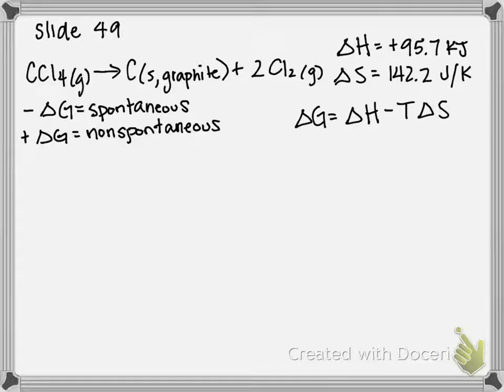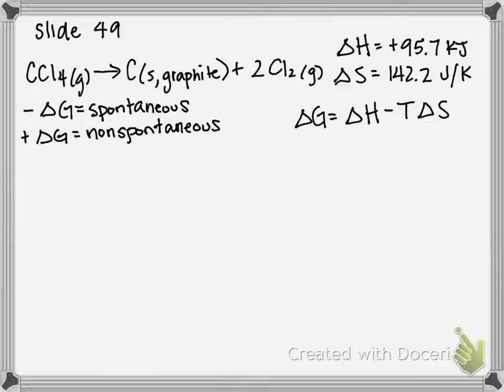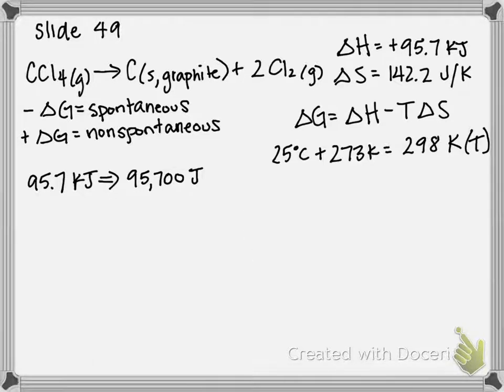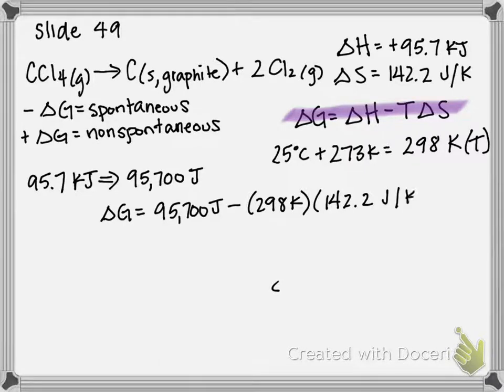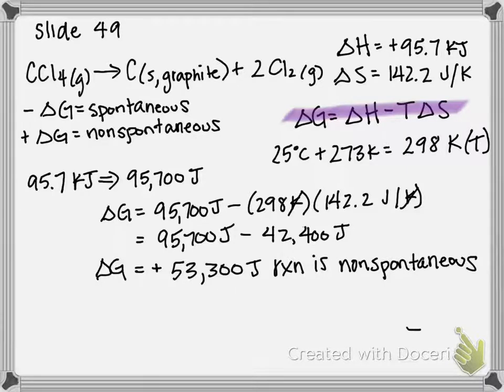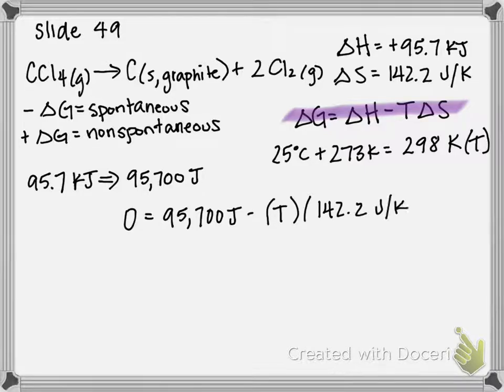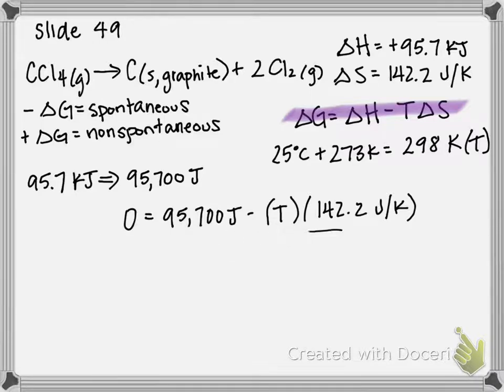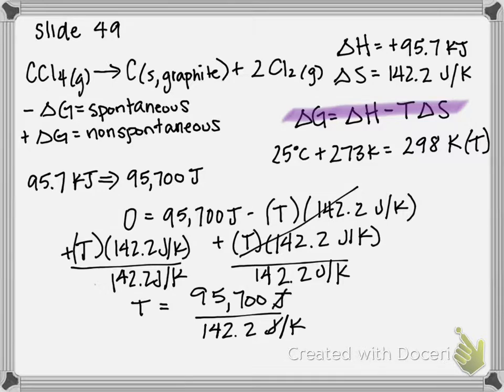Predicting Gibbs Free Energy Changes and Predicting Spontaneity from ΔH and ΔS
Consider the reaction for the decomposition of carbon tetrachloride gas:
CCl4(g) produces C(s, graphite) + 2 Cl2(g) ΔH = +95.7 kJ; ΔS = +142.2 J/K

a. Calculate ΔG at 25 °C and determine whether the reaction is spontaneous.
b. If the reaction is not spontaneous at 25 °C, determine at what temperature (if any) the reaction becomes spontaneous.